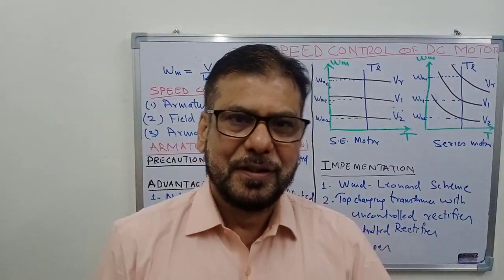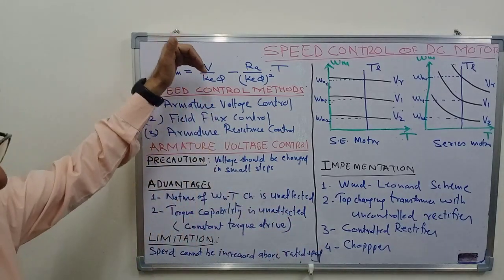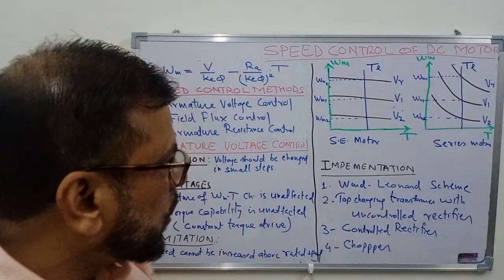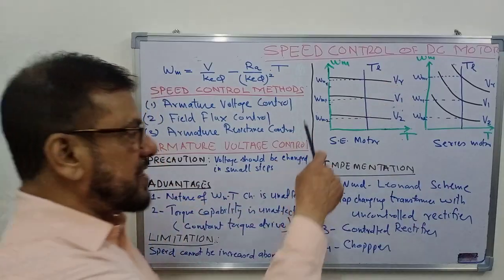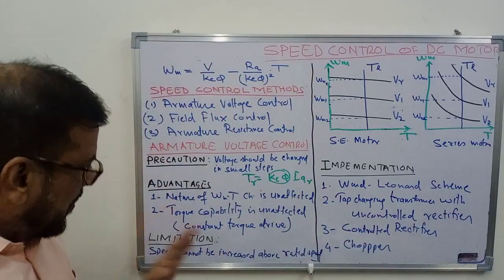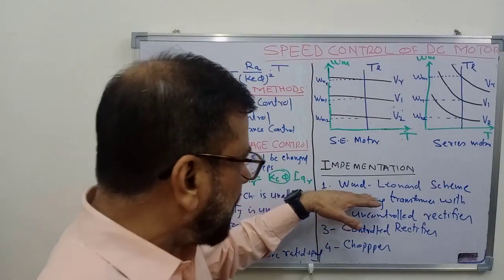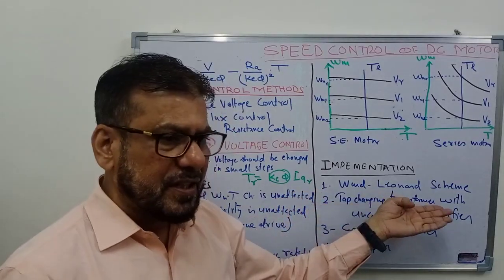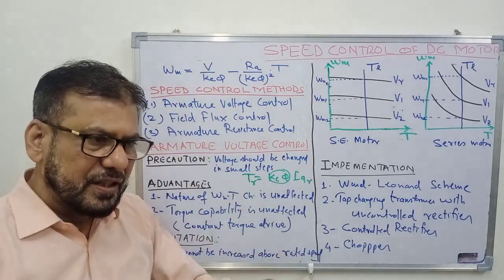#2.7 Electrical Drives DC motor Speed Control Methods I 720 X 1280